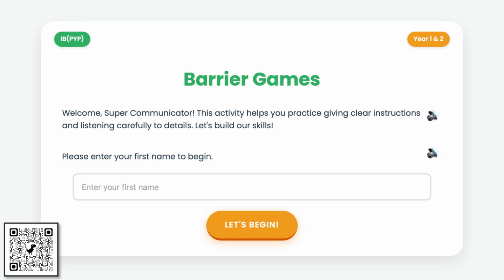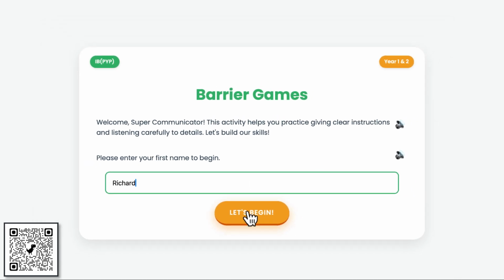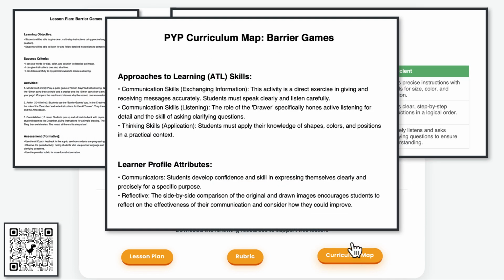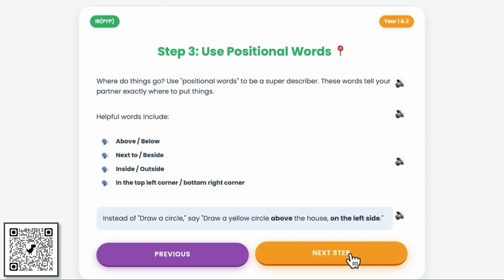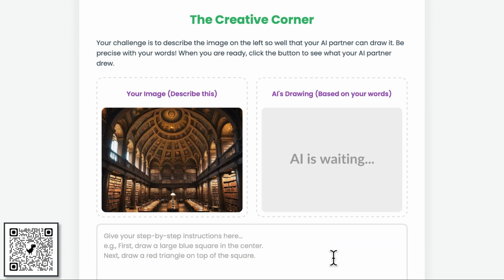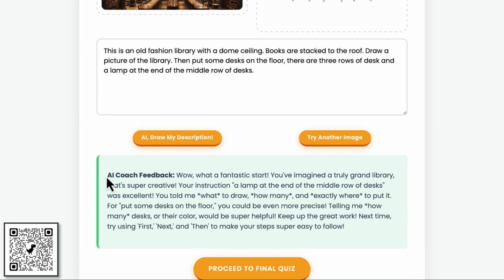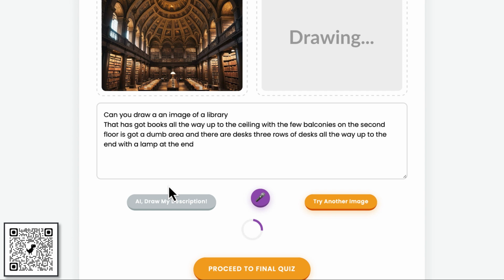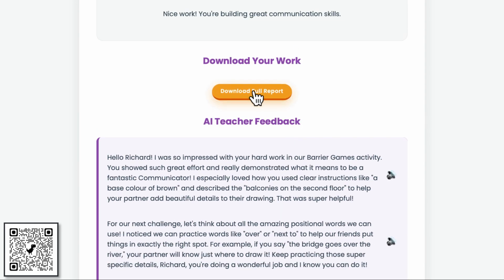Micro Lessons - Barrier Games - IB PYP Curriculum for Year 1 and 2 - Giving instructions